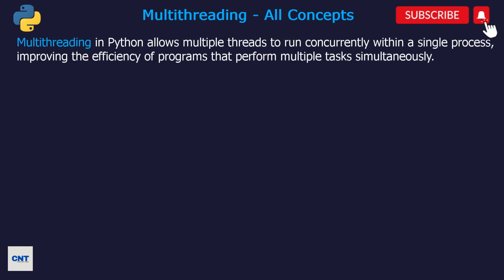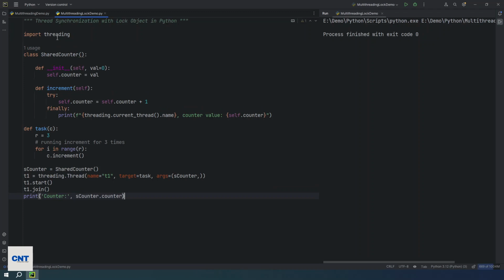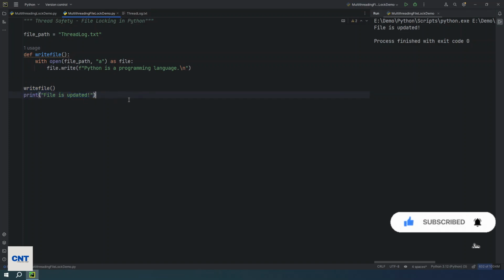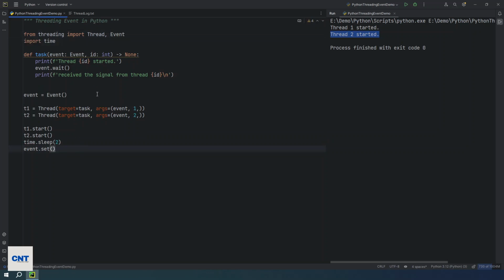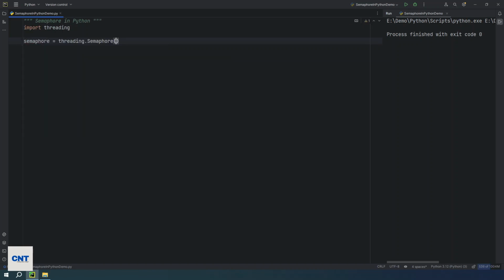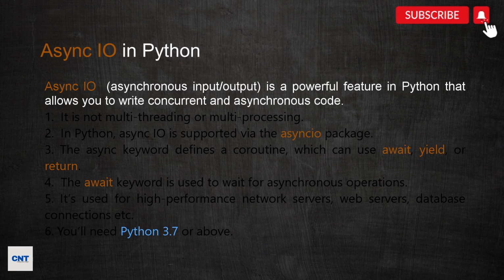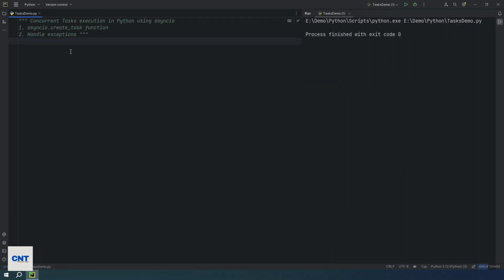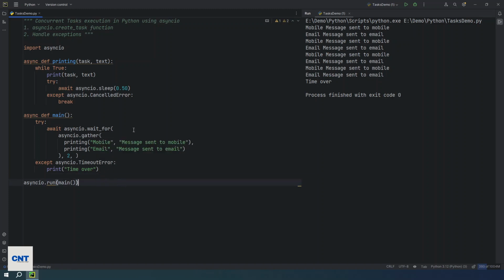Multithreading in Python | All Concepts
Multithreading in Python is a technique that allows concurrent execution of multiple threads, enabling programs to perform multiple tasks at once. Think of threads as lightweight processes that share the same memory space.

Python’s threading module makes it easy to work with multithreading

Timestamps:
00:00:49 Introduction to Multithreading?
00:04:54 Thread Synchronization
00:09:40 Thread Safety - File Locking
00:14:08 Thread Events
00:19:28 What is Semaphore?
00:25:51 Async IO Package - Asyn and await keywords
00:31:52 Use asyncio.create_task function & Handle exception

asyncio python
asyncio python tutorial
async await python
async python
python asynchronous programming
asynchronous programming python
asynchronous python
python asyncio tutorial